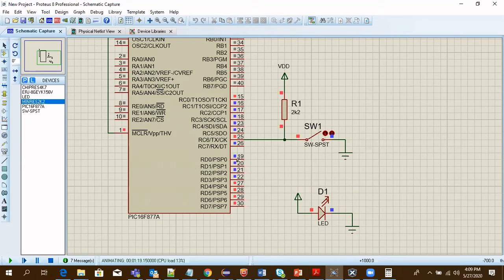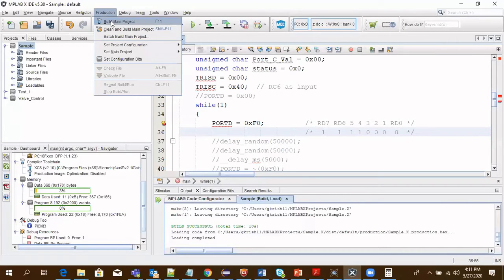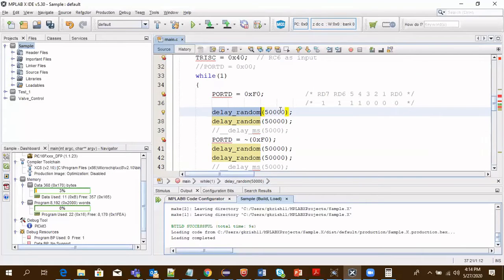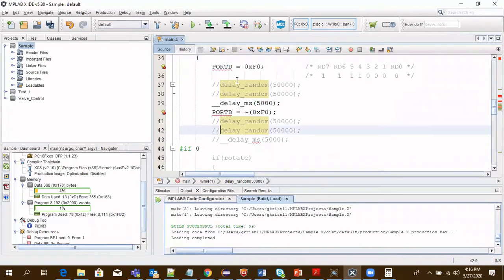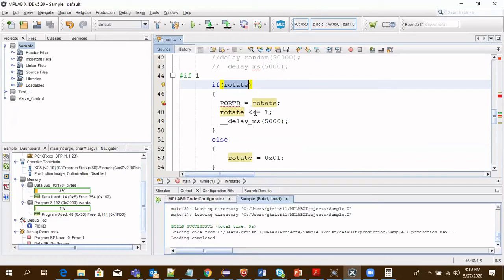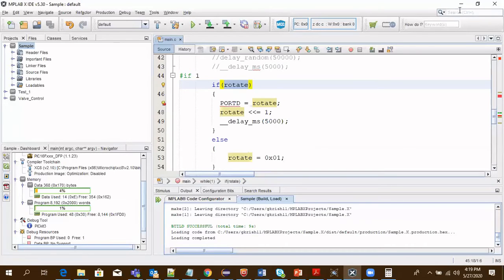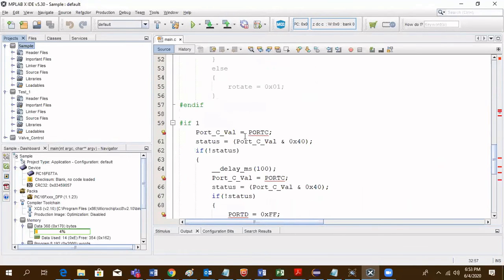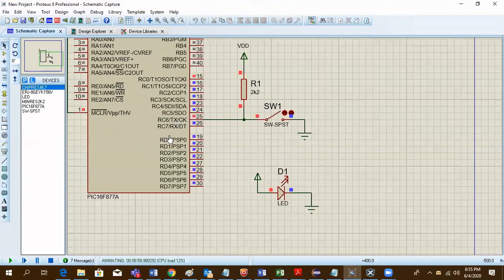Digital Input Output configuration of micro controller (MICROCHIP PIC16F877 TUTORIAL 06)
It contains the programming example and explanation of configuring a PORT as output and input for PIC16F877A microcontroller